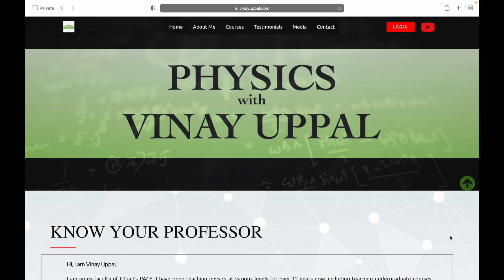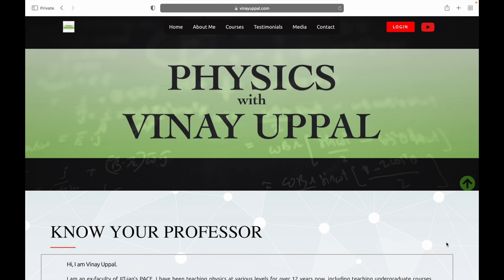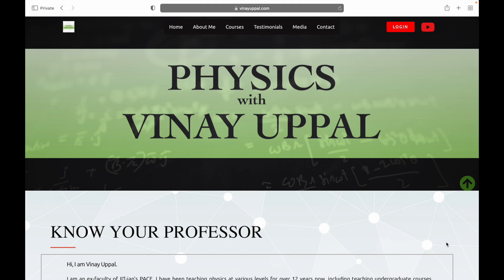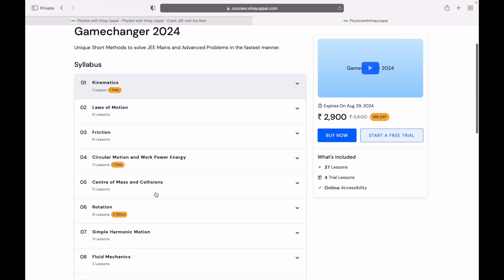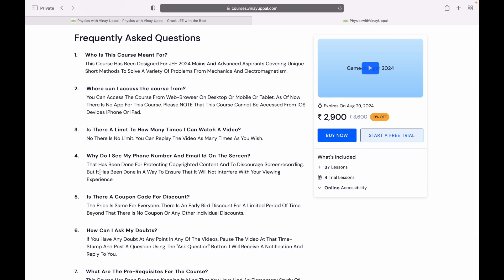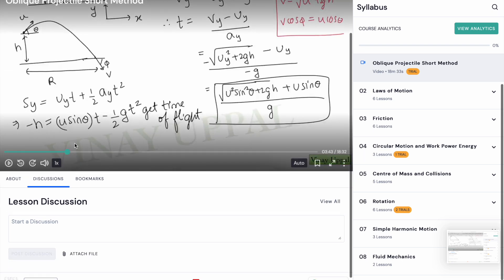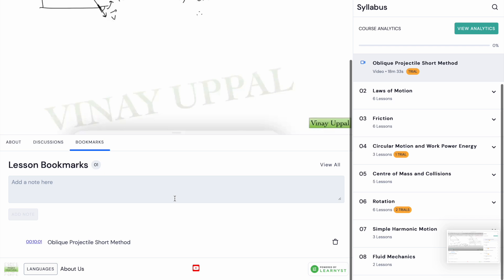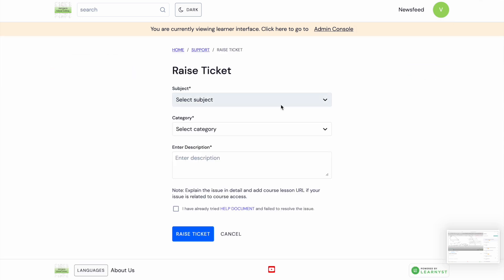NEW COURSE ANNOUNCEMENT! INCREDIBLE SHORT METHODS! Jee Advanced 2024!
The hugely popular Gamechanger Course has now been launched for JEE 2024 Aspirants!

Visit vinayuppal.com for the popular Gamechanger Lectures